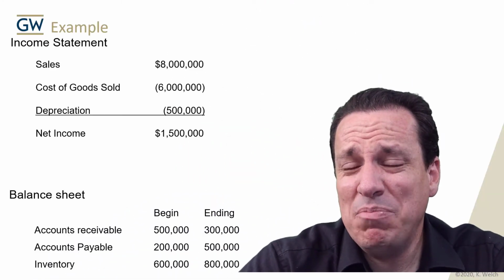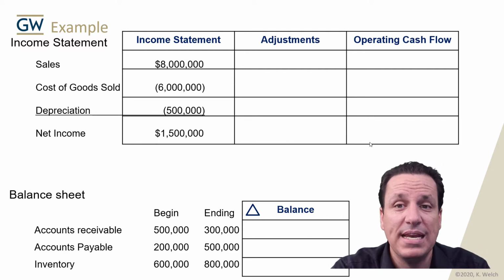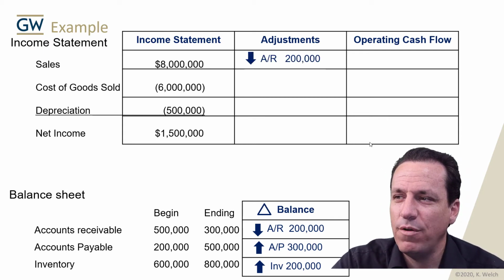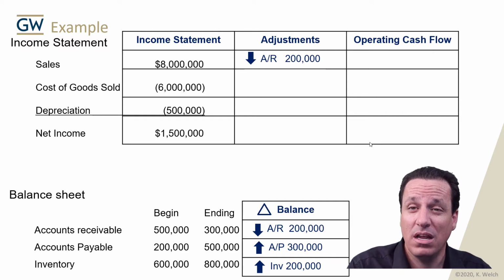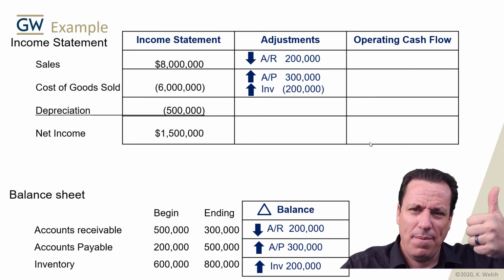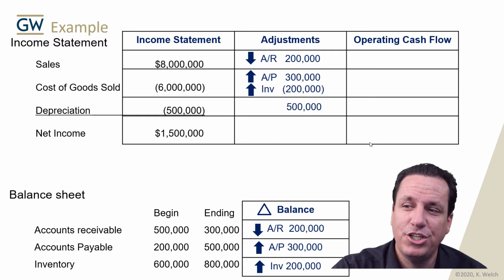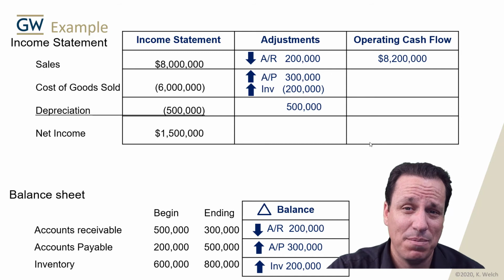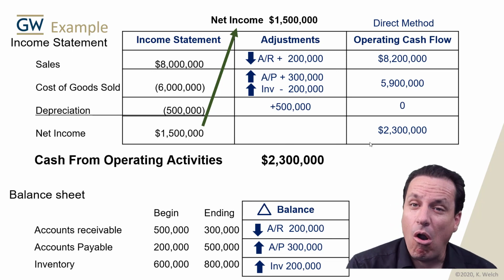Create Cash Flow Statement Example - Simple